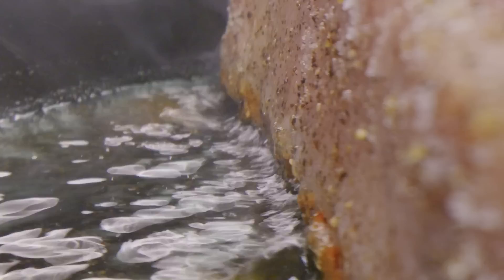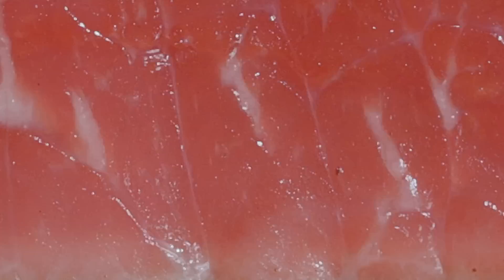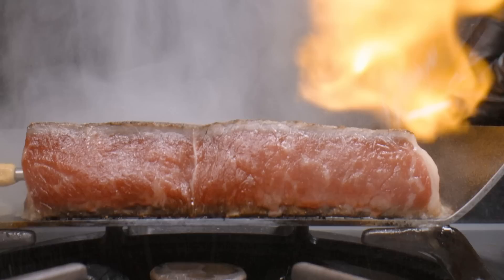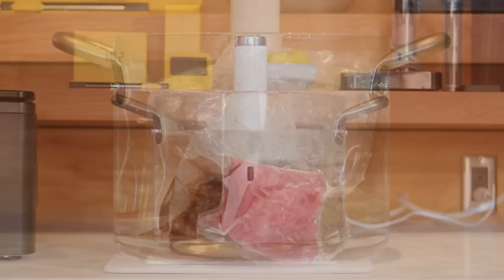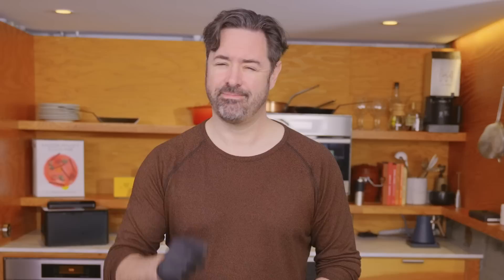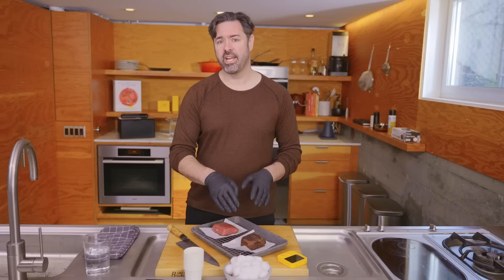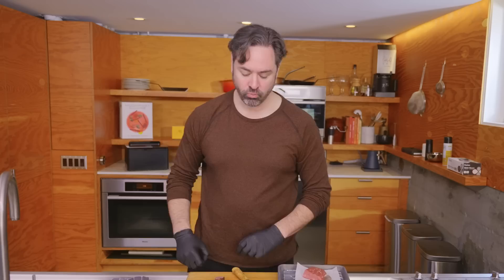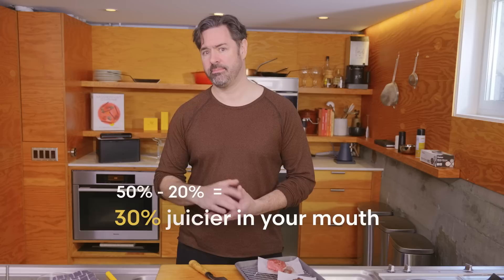This Makes Your Steak 30% Juicier! | TESTED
Searing doesn’t seal in the juices, or does it? I was one of those people who knew this was a myth, but then I tried an experiment that I don’t think has been done before. Things got a little bit gross, but I discovered this myth might be true (in a way) and that searing makes meat a lot juicier.

TIMESTAMPS:
0:00 Intro
0:31 Cutaway Of Searing Steak
2:39 Maybe The Crust Holds in Some Juice?
4:22 Is This Myth Actually Busted?
7:30 Conclusion Of My Experiments